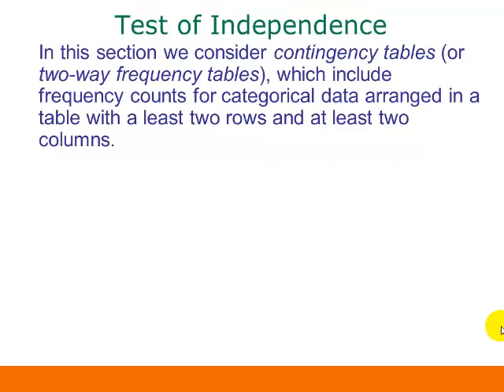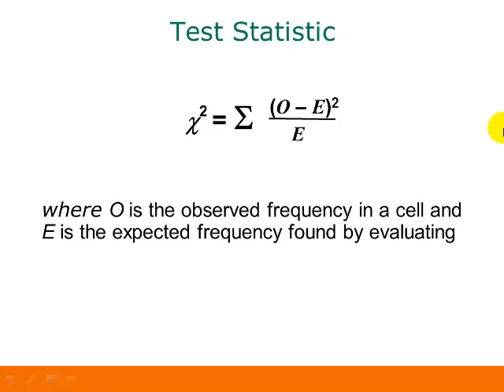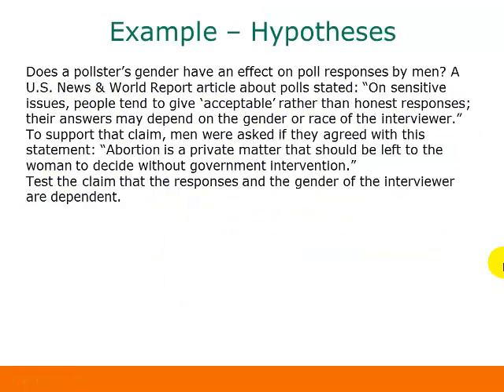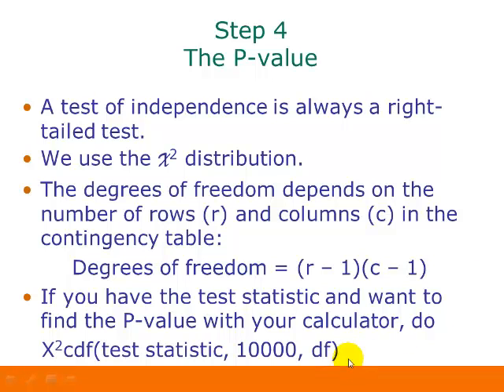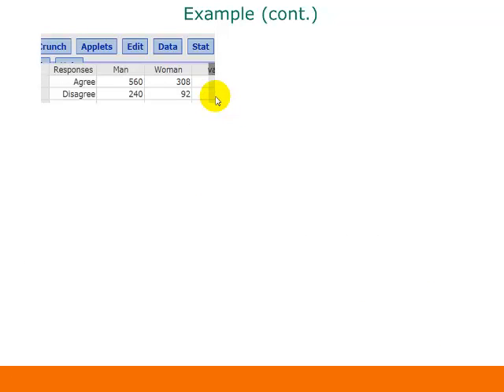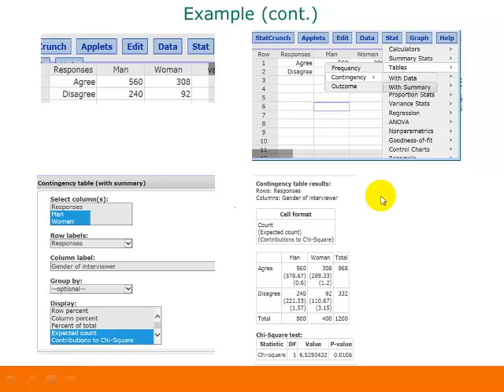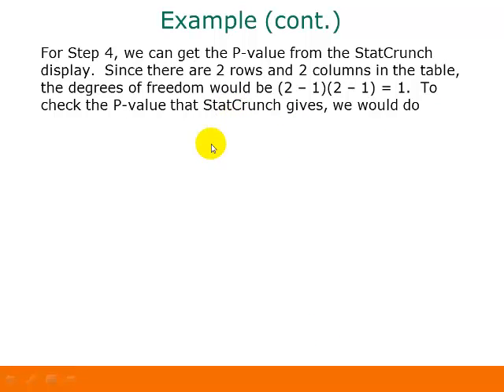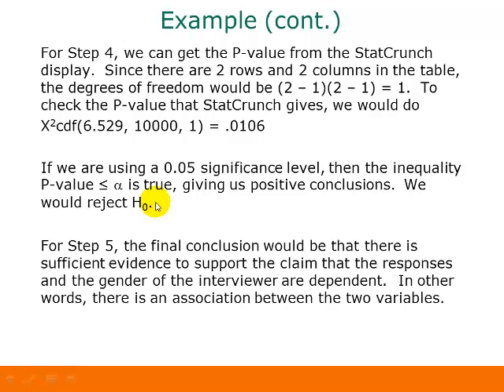MAT 135 S 12 2